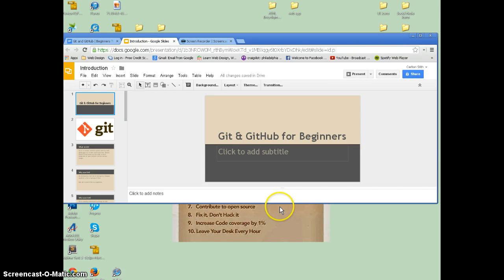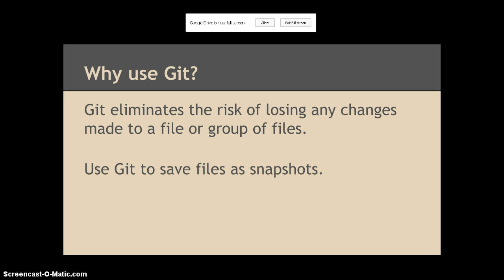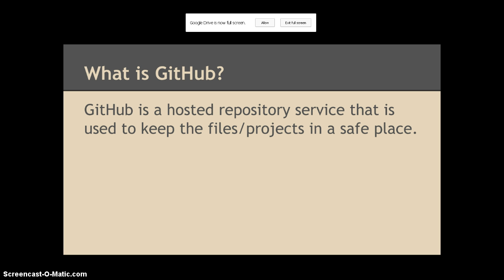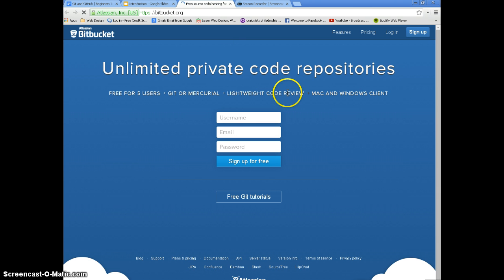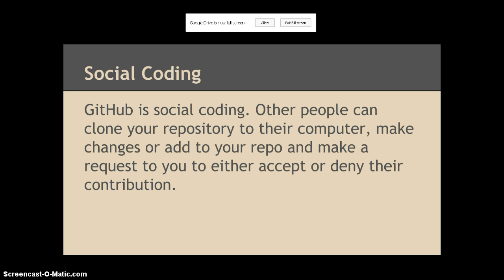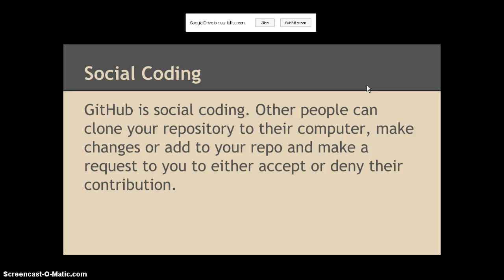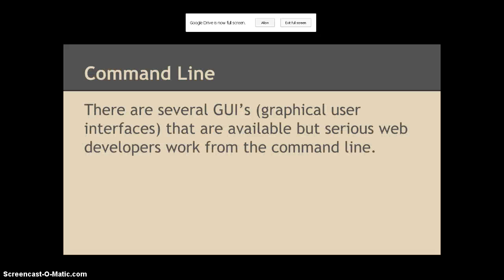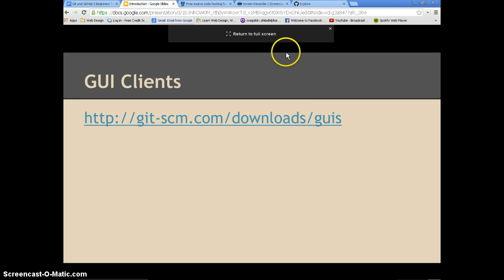Git and GitHub | Beginners Tutorials | Introduction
How to use Git and GitHub is series of tutorials for beginners to the version control system. In this introductory video to my 11 part series, I will introduce Git and GitHub and explain how and why it is used.